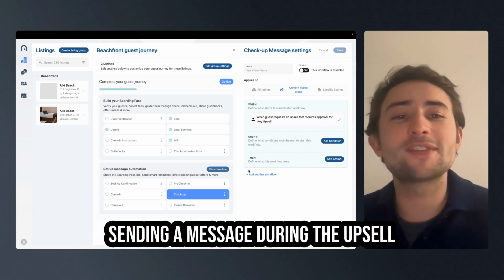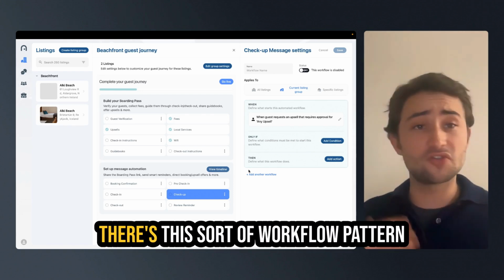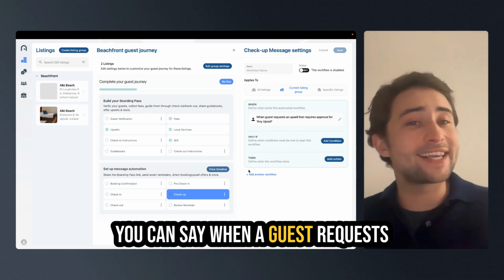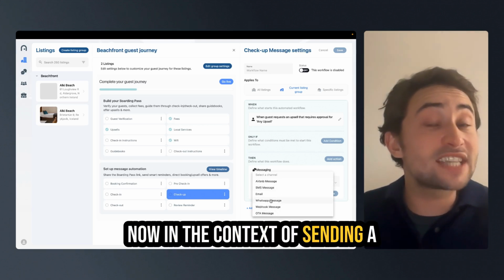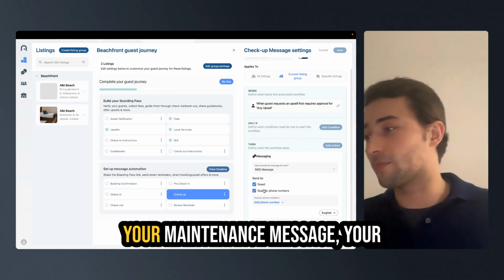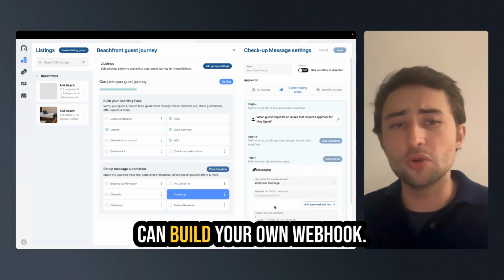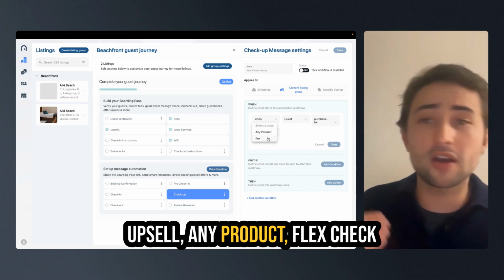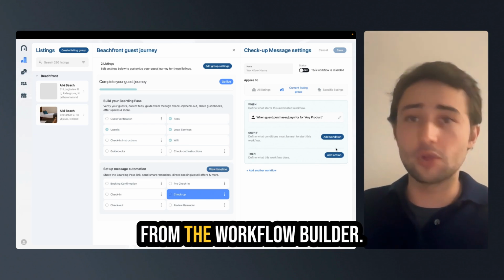Turn Vacation Rental Upsells into Automated Revenue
Are you concerned about the complexity of upsells in your hospitality business?
In this video, we show you how Enso transforms complicated upselling procedures into smooth automations that save time and boost revenue.

You'll discover:

- Why communication is the real key to successful upsells
- How our platform automatically confirms requests, checks availability, and notifies both guests and staff
- A real-time demo of building upsell messaging workflows

Enso doesn't replace the human touch in hospitality - we enhance it by handling all the coordination automatically. Your team focuses on delivering exceptional experiences while our system manages the communication flow.

Whether you run a boutique hotel or a vacation rental business, see how Enso can transform your operations.

Have a complex workflow challenge? That's our specialty!